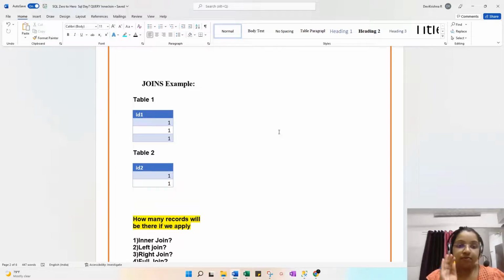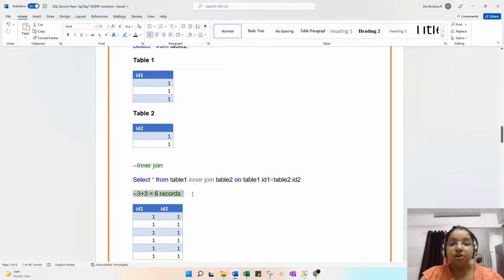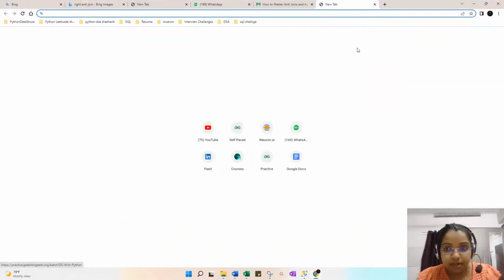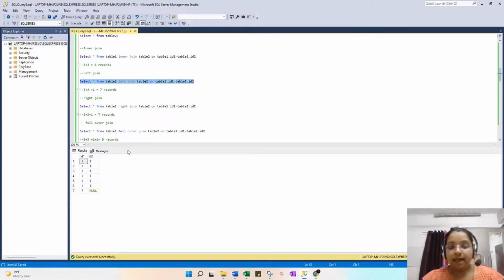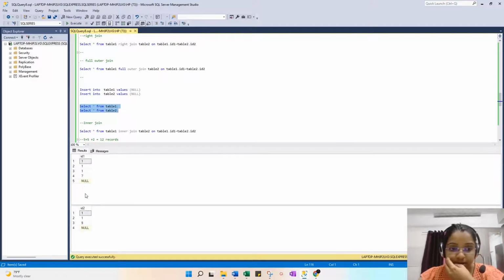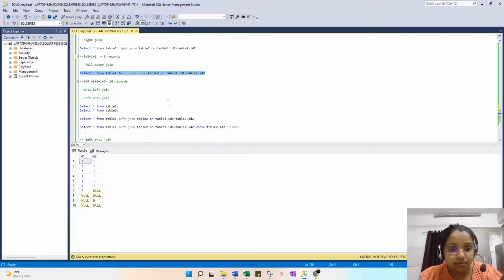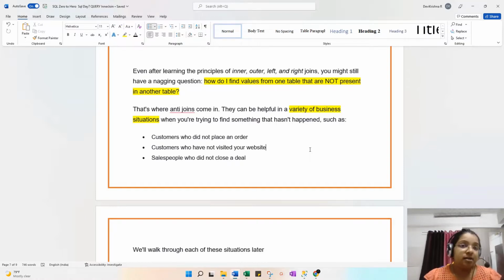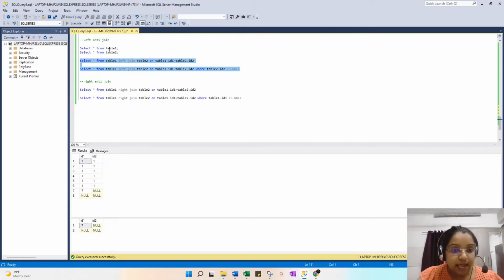SQL DAY 8 - important INNER JOINS & anti joins. Zero to Hero-30 Days Challenge#sql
SQL DAY 8- INNER JOINS . Zero to Hero-30 Days Challenge
SQL Notes and SQL query are available in the shared folder
You can download the notes from the google Folder.